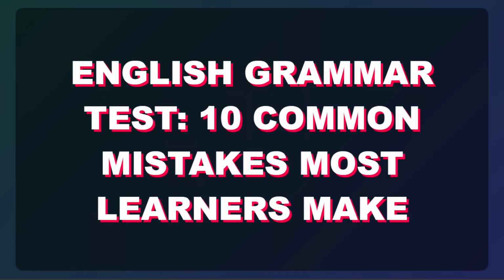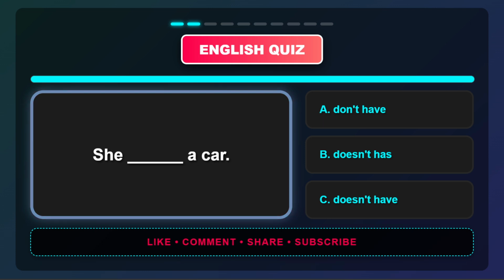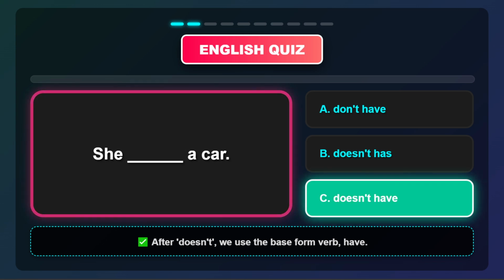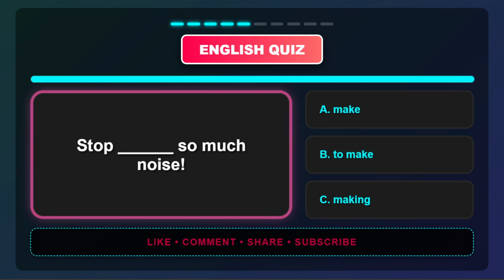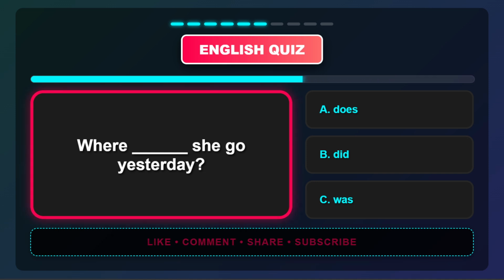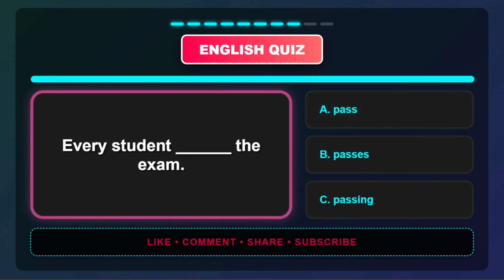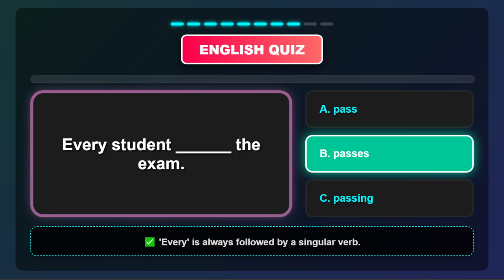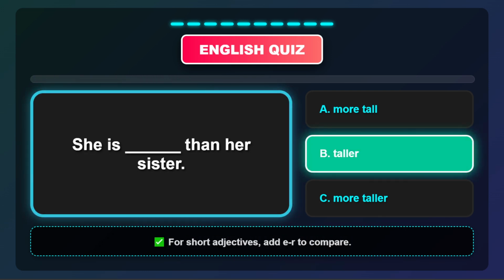English Grammar Test: 10 Common Mistakes Most People Make (Quiz & Explanation)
Are you making these 10 common English mistakes? In this interactive English grammar quiz, we test your knowledge of essential grammar rules, including the use of "verb + ing," prepositions, and verb tenses. Each question comes with a clear explanation to help you improve your speaking and writing skills instantly!

Timestamps:
0:00 - Intro
0:08 - Question 1: Look forward to + verb-ing
0:34- Question 2: Doesn't have vs Doesn't has
0:59 - Question 3: Why we say "I agree" not "I am agree"
1:28 - Question 4: For vs Since
1:55 - Question 5: Stop + verb-ing rules
2:21- Question 6: Past Tense Questions (Did)
2:46 - Question 7: Prepositions (Interested in)
3:11- Question 8: Singular vs Plural (Every)
3:37 - Question 9: Be used to + verb-ing
4:03 - Question 10: Comparative Adjectives

👇 Comment your score below! How many did you get right?